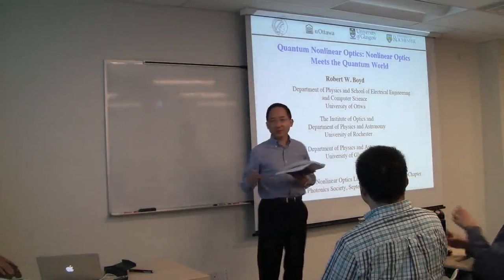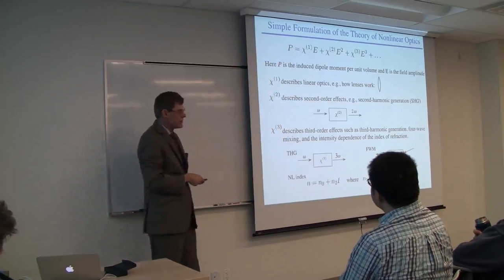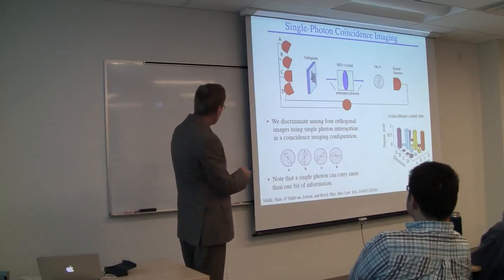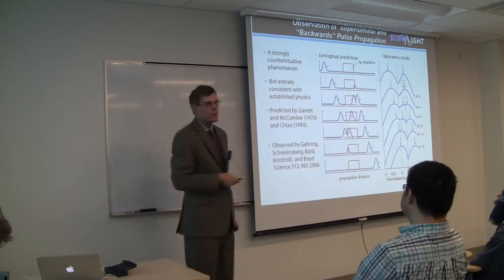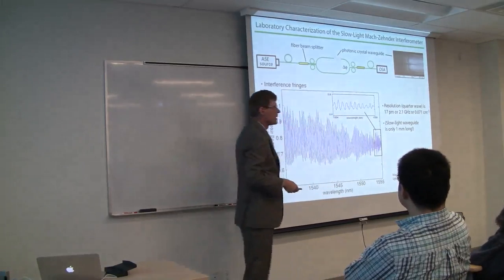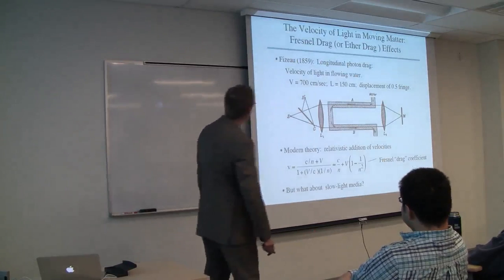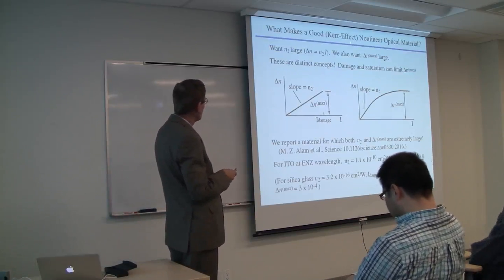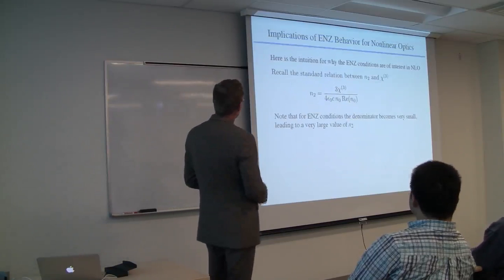Robert Boyd - Quantum Nonlinear Optics: Nonlinear Optics meets the Quantum World (Part 1 of 2)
This presentation first reviews the historical development of the field of nonlinear optics, starting from its inception in 1961. It then reviews some of its more recent developments, including especially how nonlinear optics has become a crucial tool for the developing field of quantum technologies. Fundamental quantum processes enabled by nonlinear optics, such as the creation of squeezed and entangled light states, are reviewed. We then illustrate these concepts by means of specific examples, such as applications of “slow” and “fast” light and the observation of a huge nonlinear optical response in epsilon-near-zero materials.

Part 1 of the first of three lectures given by Robert W. Boyd on Nonlinear Optics, hosted by the IEEE Ottawa Photonics Chapter.